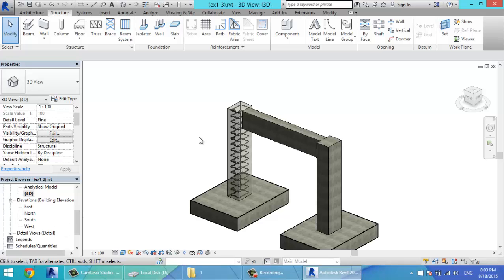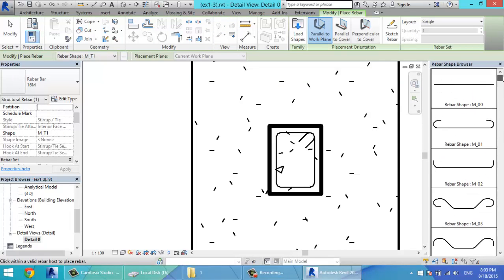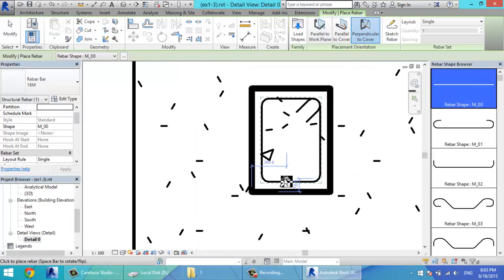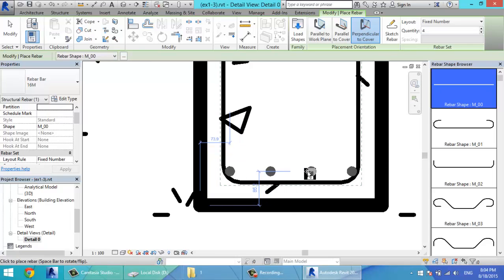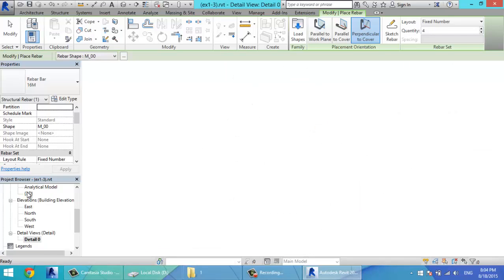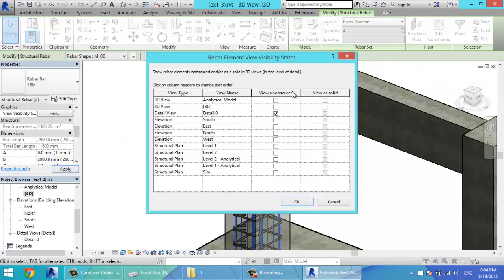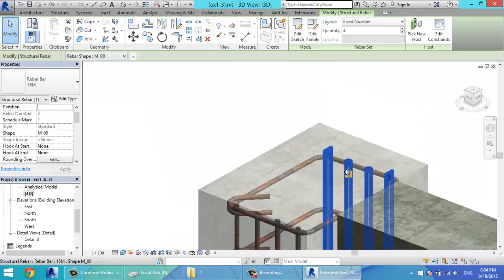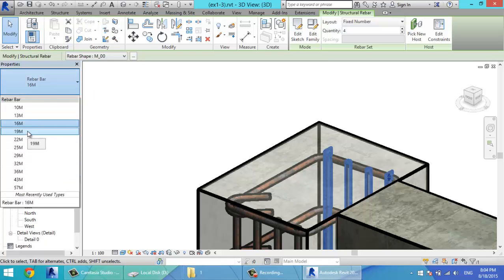17. Longitudinal Reinforcement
Adding the vertical rebars